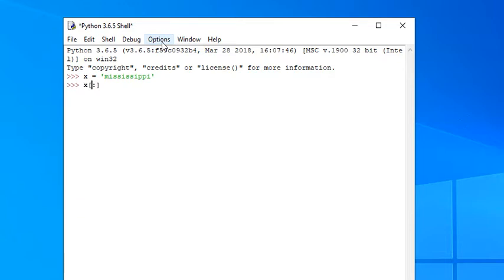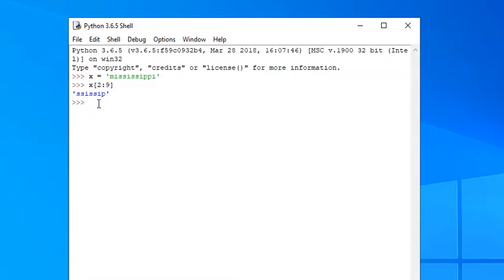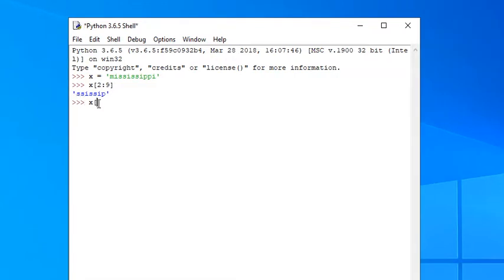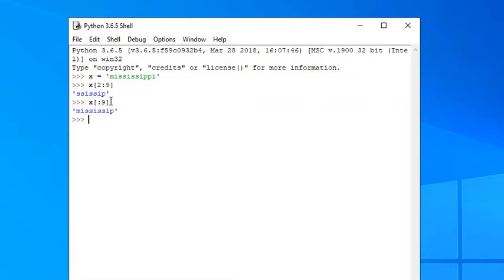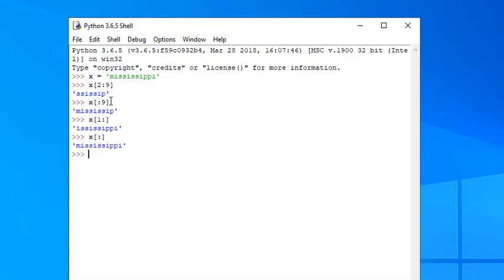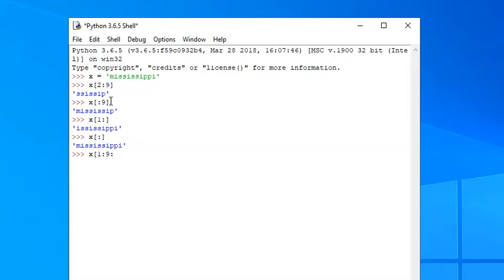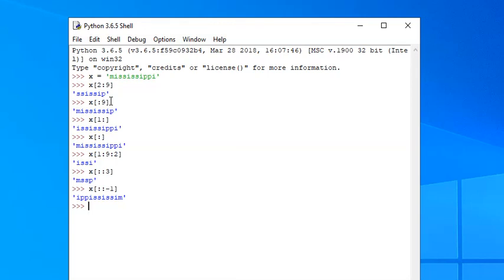Reverse A String Using Idiomatic Python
Reversing a string the pythonic way as well as a brief introduction to list slicing.